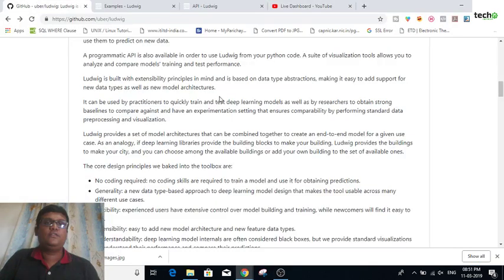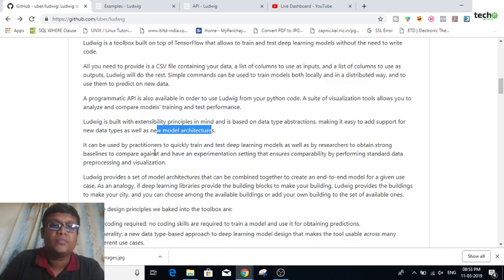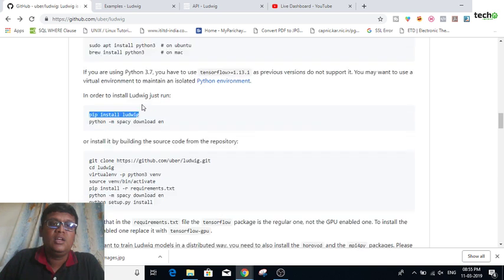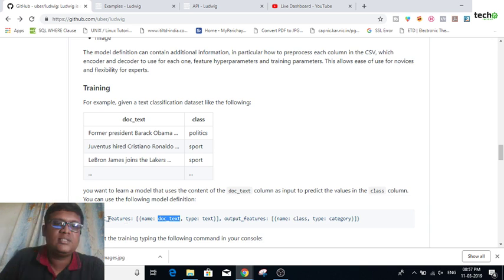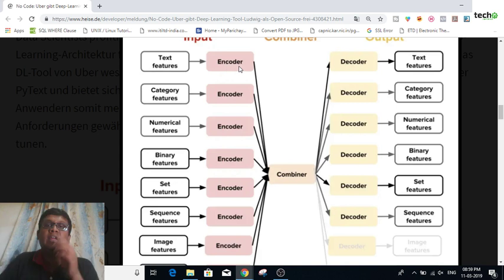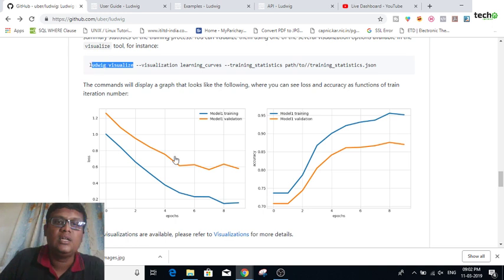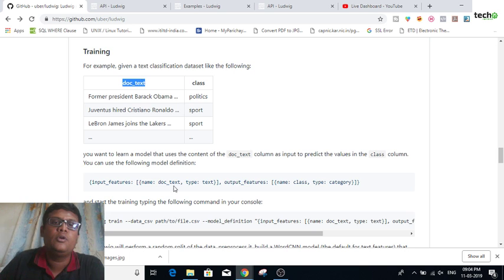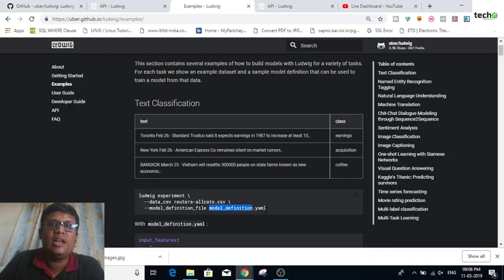Machine learning without coding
need to train the machine without coding then this toolbox is very-helpful. No risk of coding only a commands to come in to model to train, predict.